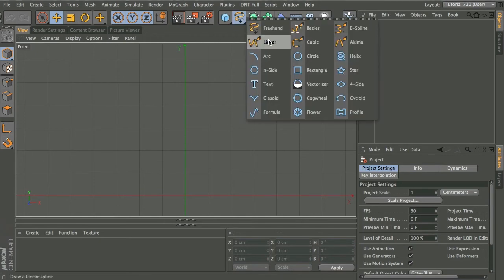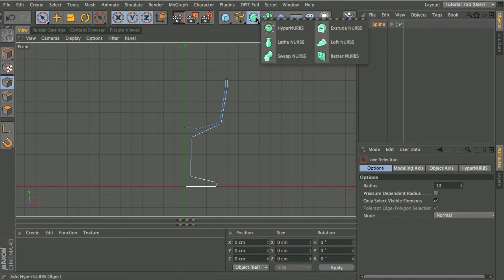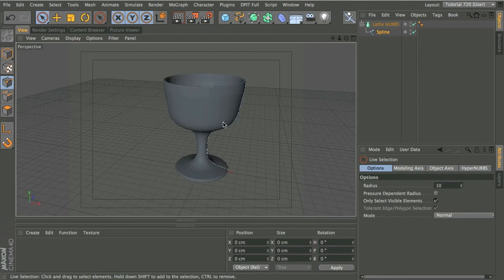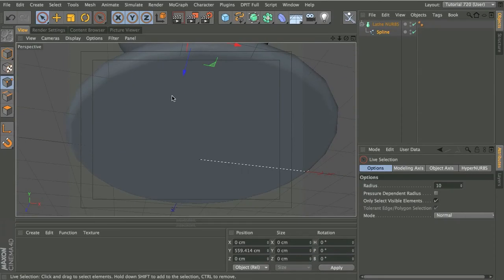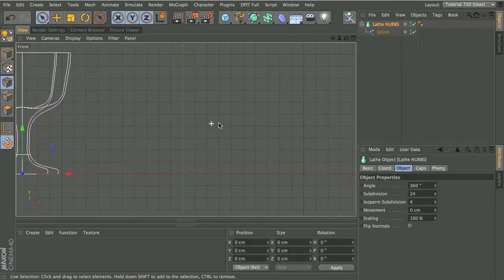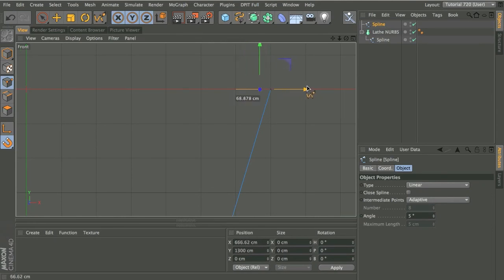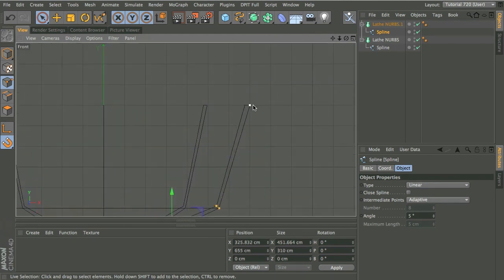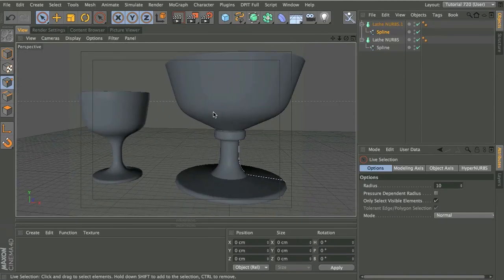Fix messy lathe NURBS in Cinema 4D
Rob Redman explains how to take control of your splines